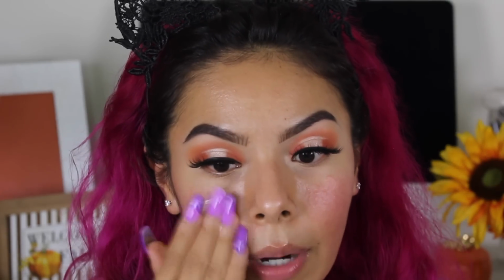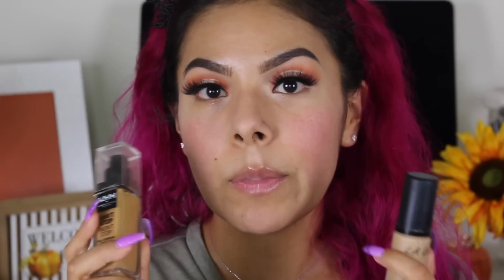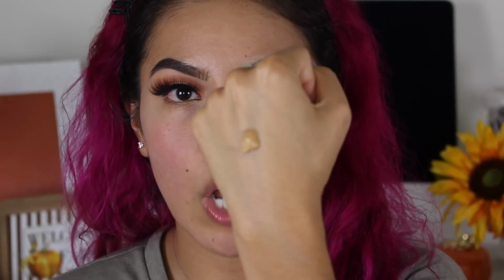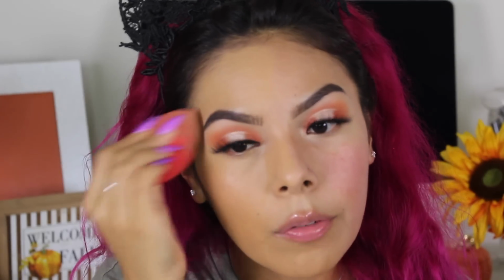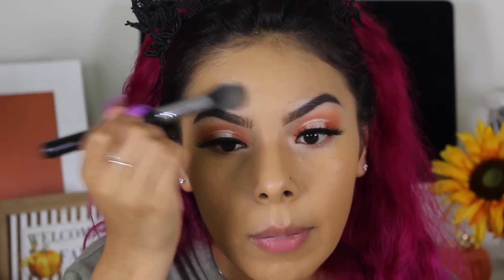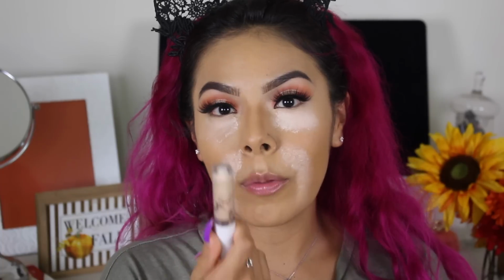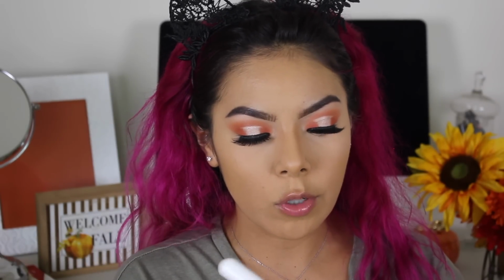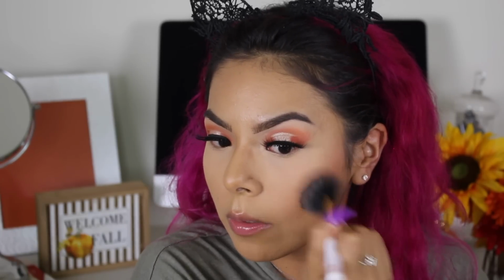MY CURRENT DRUGSTORE FOUNDATION ROUTINE!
OPEN ME!

Products Mentioned
Revlon Photo Ready Primer
LA GIRL PRO MATTE FOUNDATION
NYX CANT STOP WONT STOP FOUNDATION
Airspun Powder
Morphe Highlight & Complexion Sponge
Catrice Cosmetics Metal Eyeshadow "We are the Champagnes"

XOXO